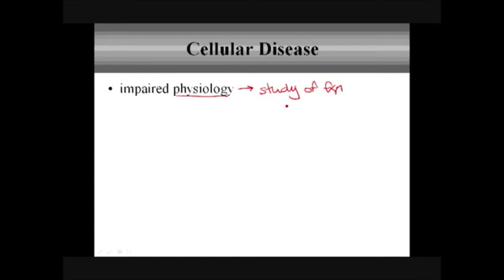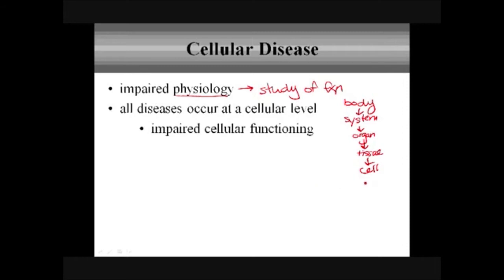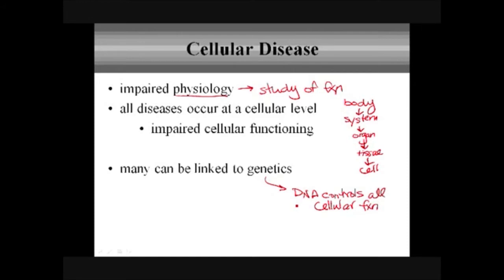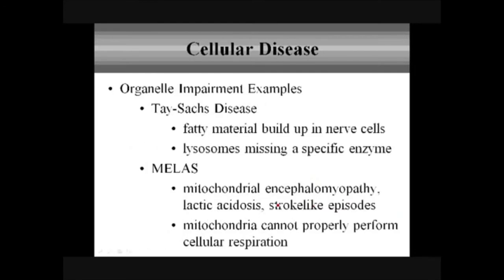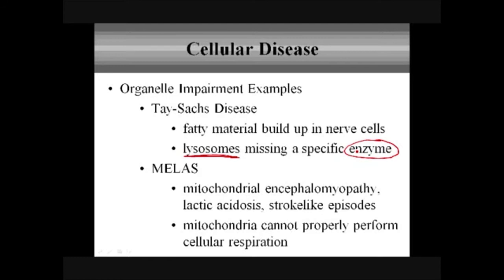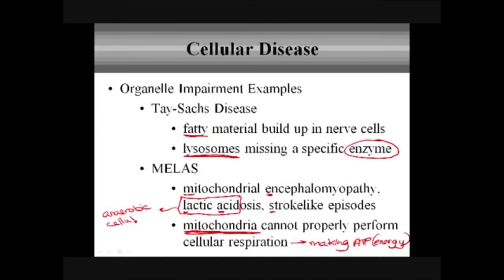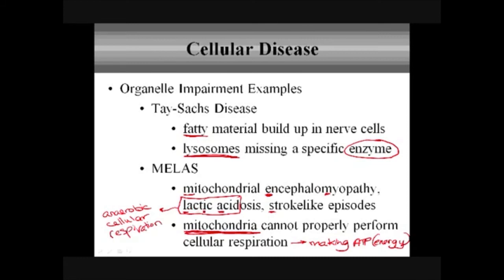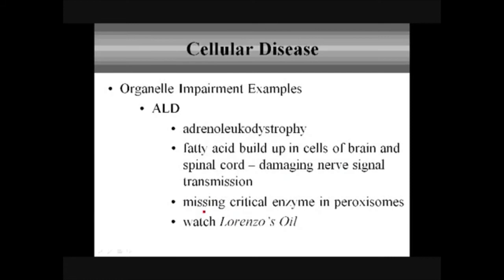10 Cellular Diseases part 1